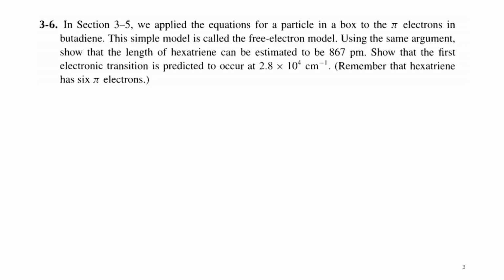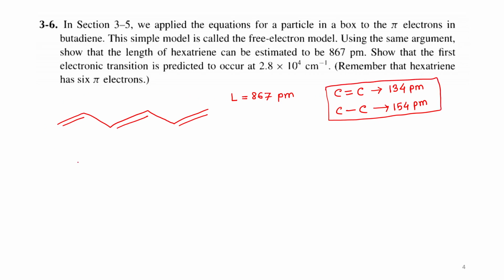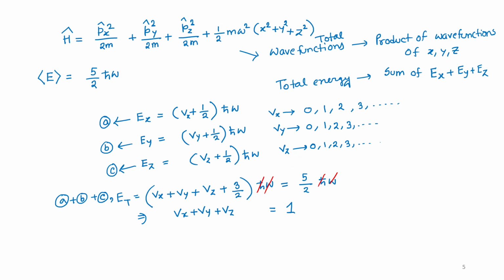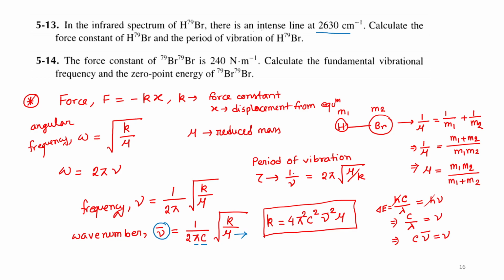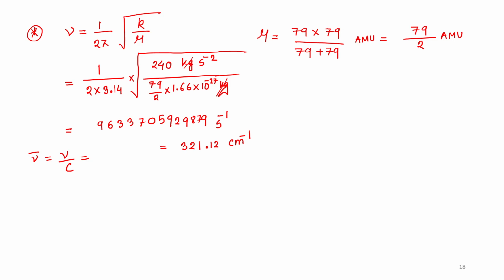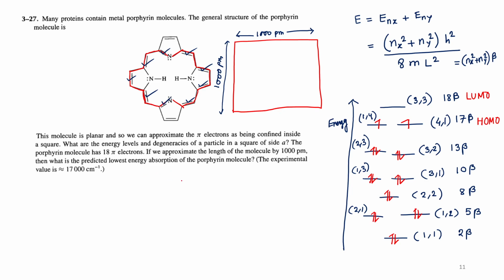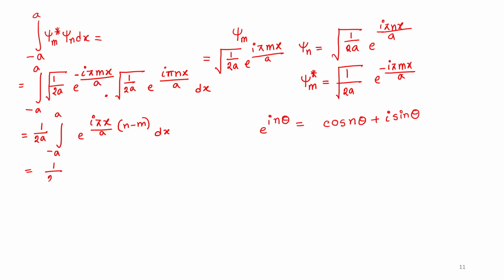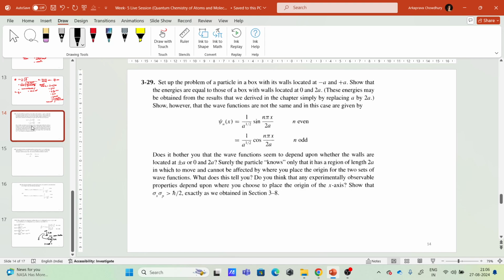Week 5 | Live Sessions | Quantum Chemistry of Atoms and Molecules | 2024- 25